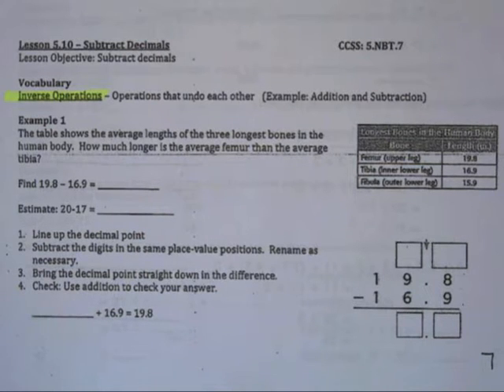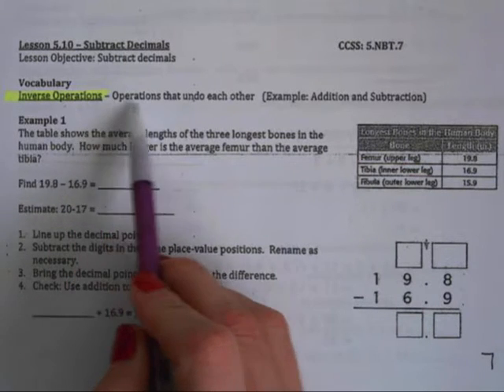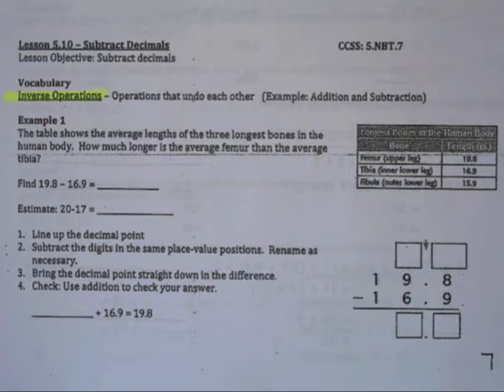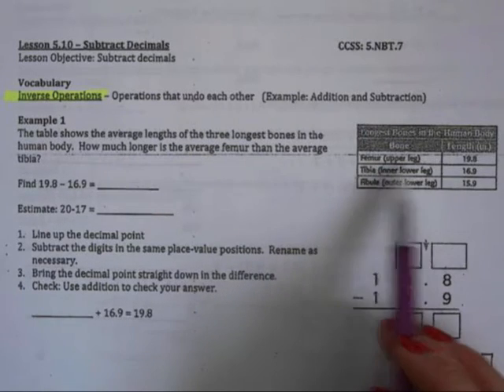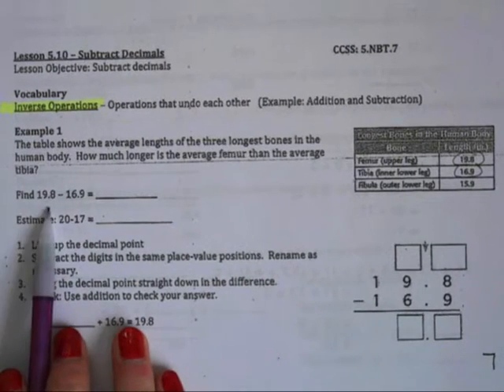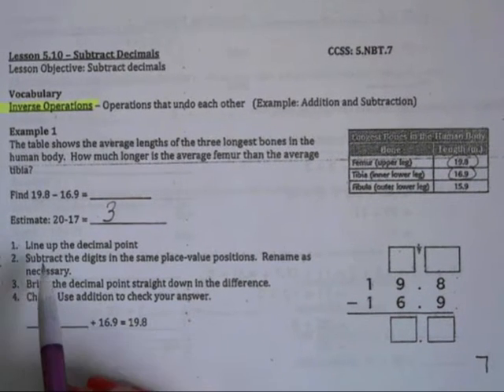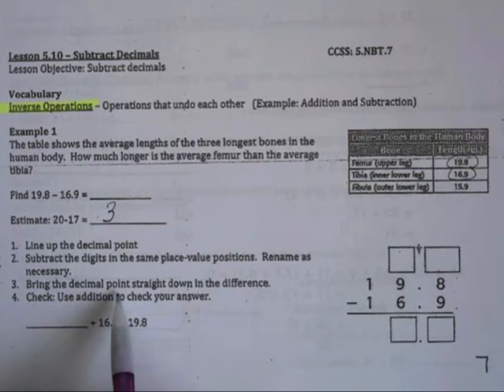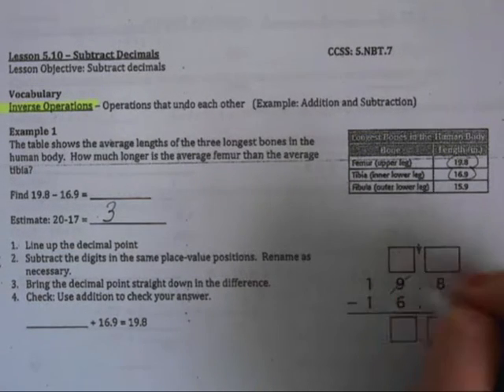5th Grade: 5.10 - Subtracting Decimals